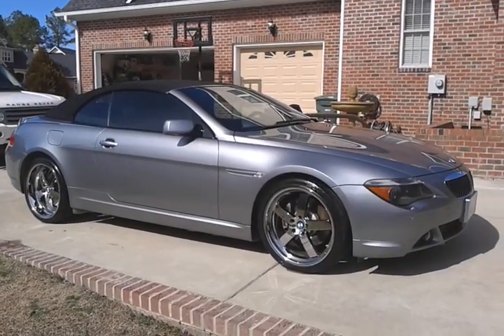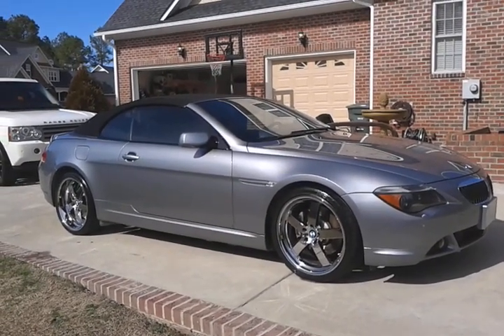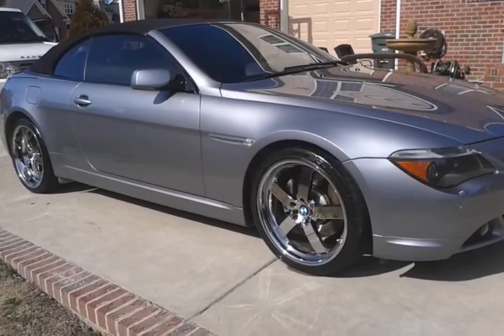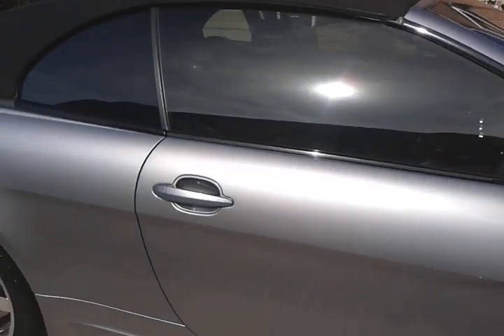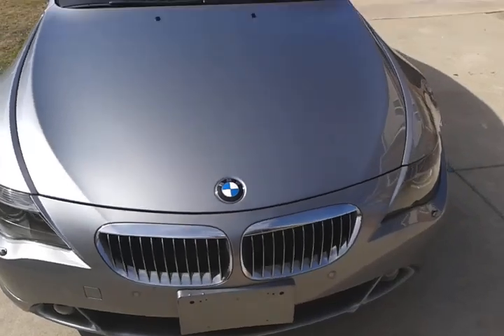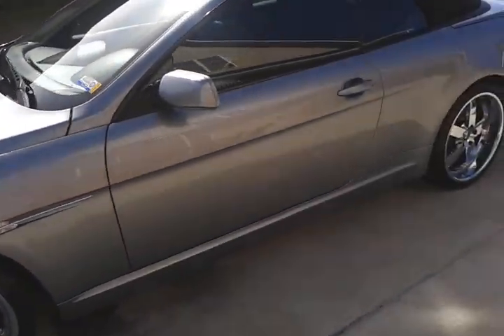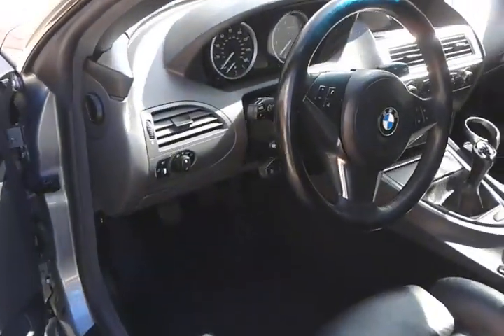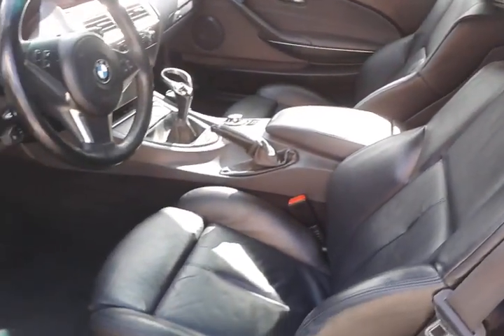Topless and ready for summer.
This beautiful BMW 645 CI got our full detail treatment.